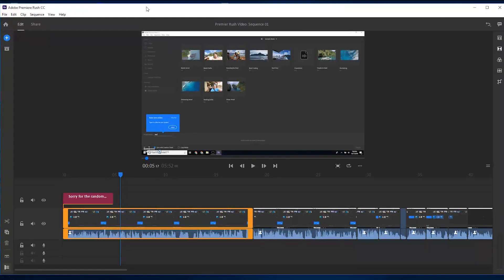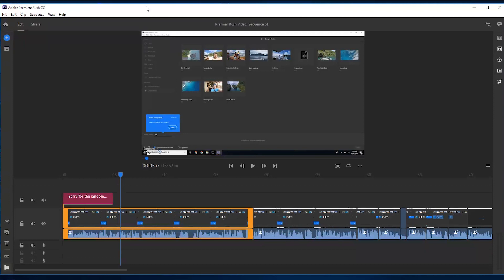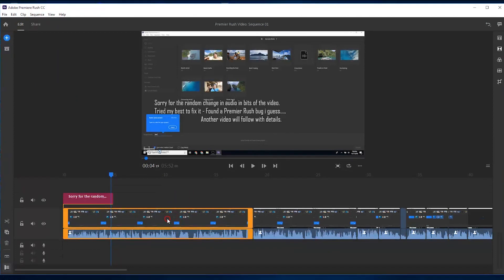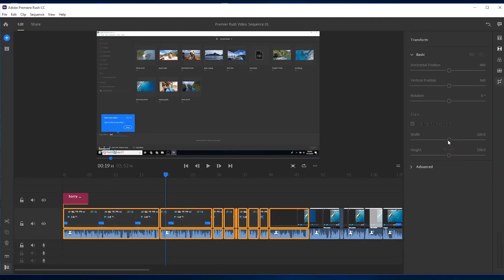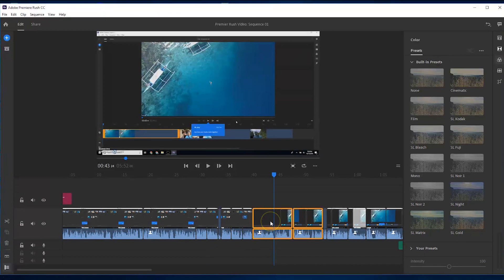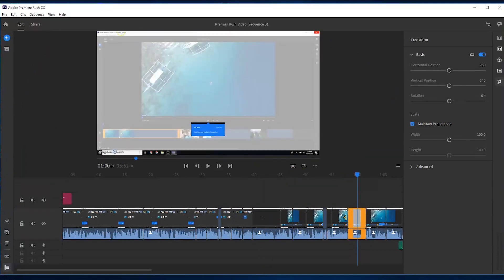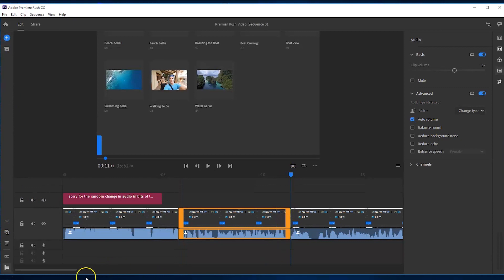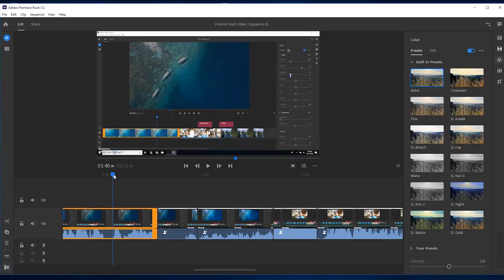I ONLY used Premiere Rush for WHOLE VIDEO - Here's my thoughts!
As promised in my previous video, I would edit one whole video and do a complete project using the new Premiere Rush CC and would give you my thoughts, impressions and review. I found a lot to be missing and a lot that still needs to be put into the software. But overall, a great program which i think is the future of Premiere.